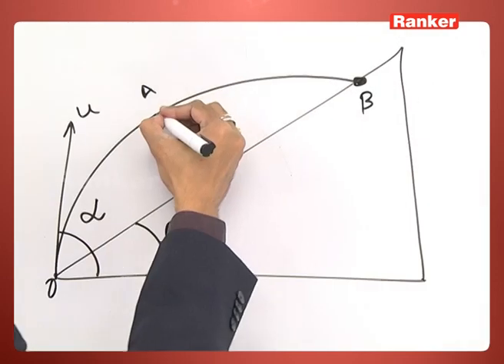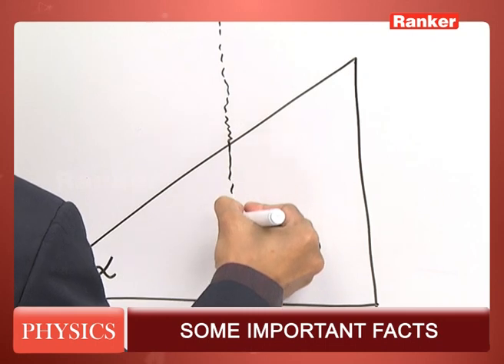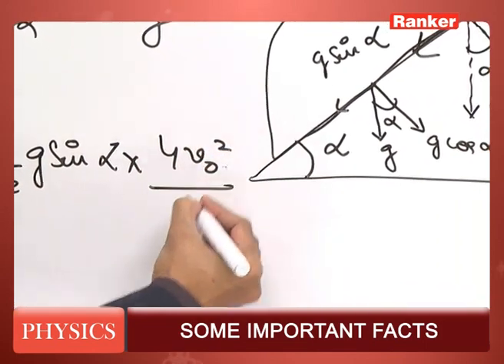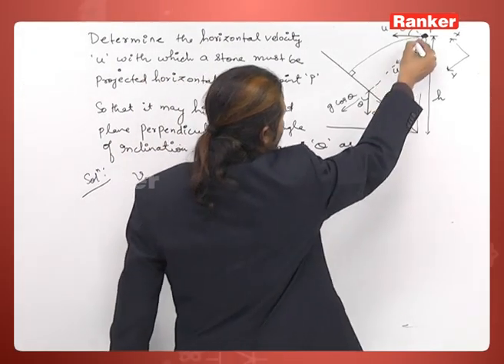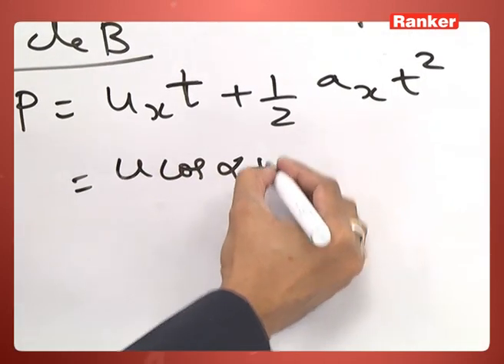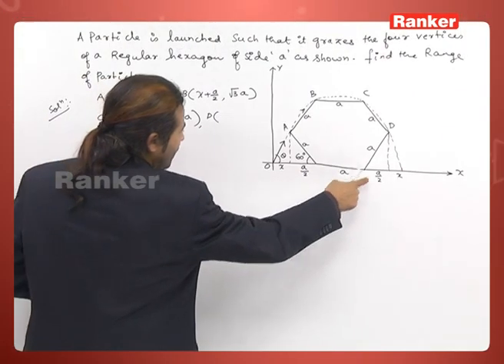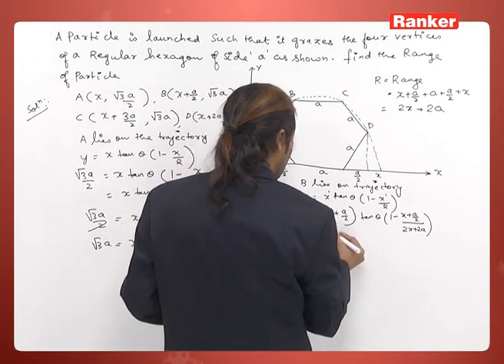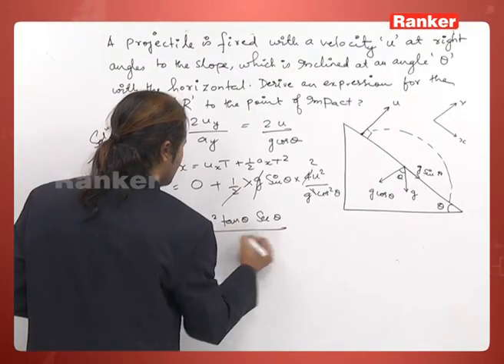Some Important Facts, Physics by Girija Shanker sir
In this video Rank of Some Important Facts related to physics is explained by Girija Shanker sir which are best videos for the preparation.

Rankers Learning
Street No:12, Himayath Nagar,
Hyderabad - 500029